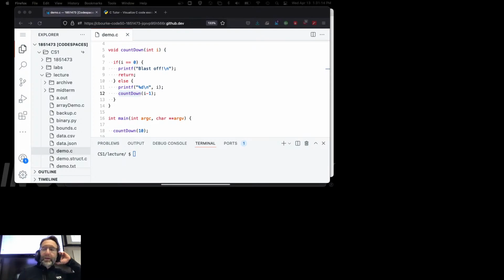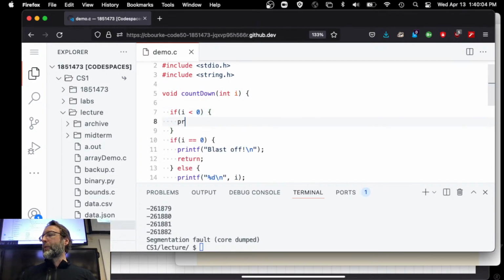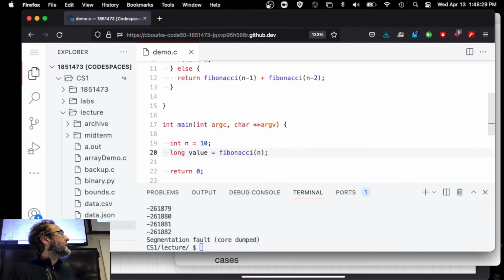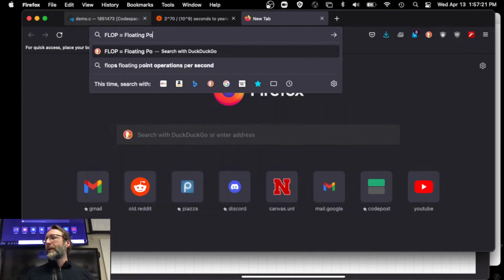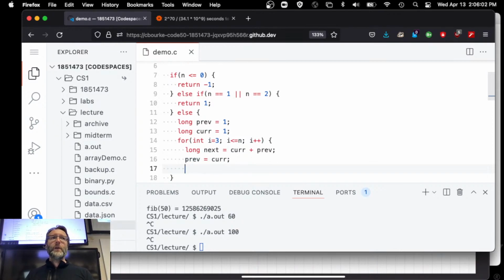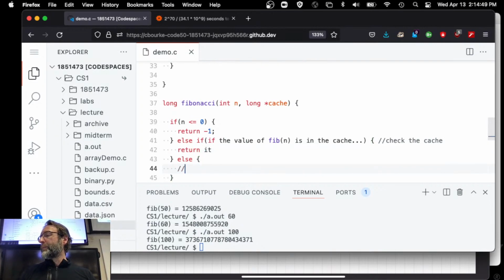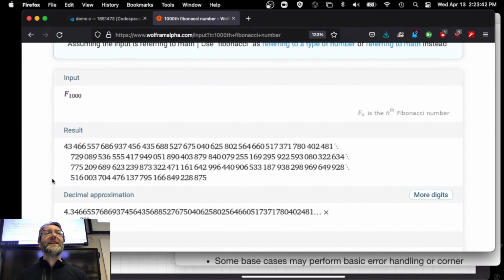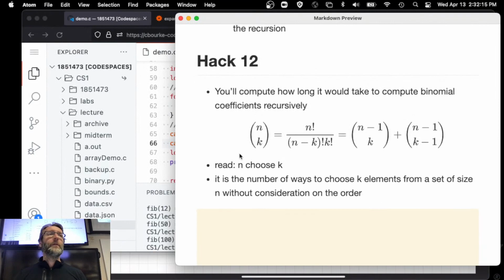12.1 - Recursion (2022/04/14)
We cover recursion, its risks, and how to mitigate those risks using memoization